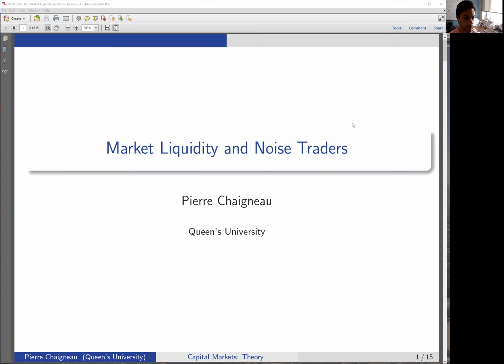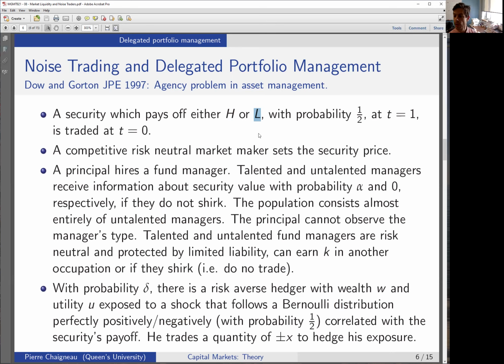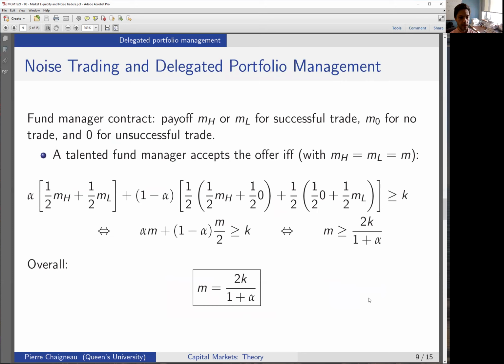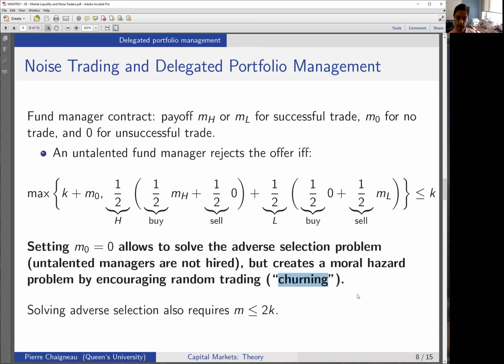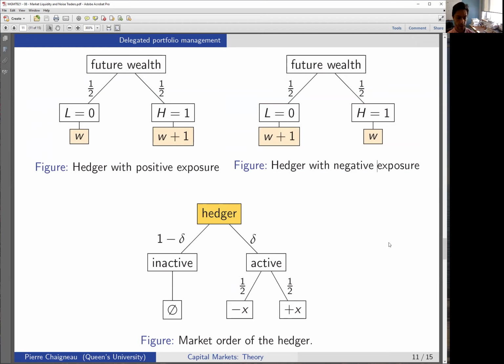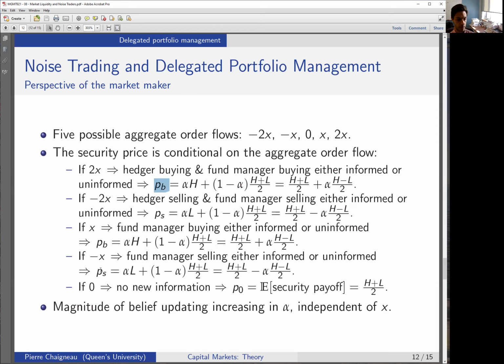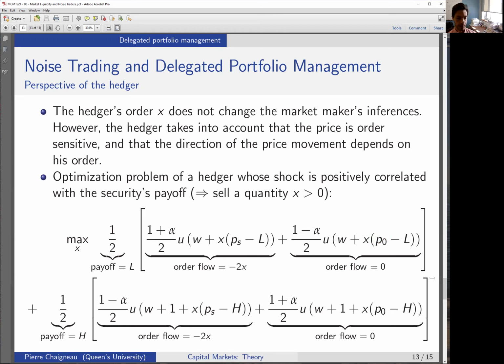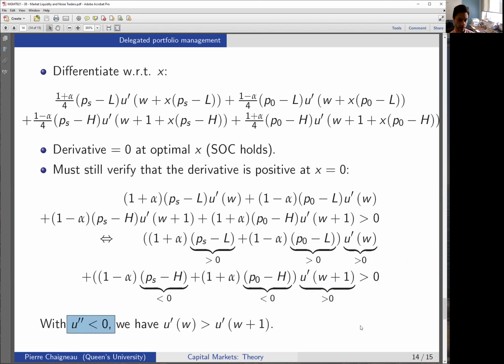Noise trading and delegated portfolio management